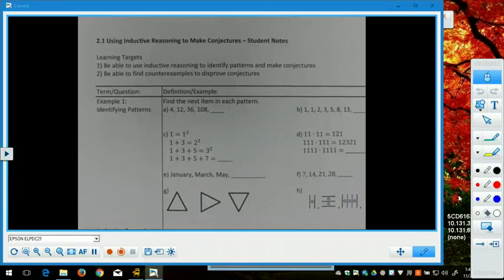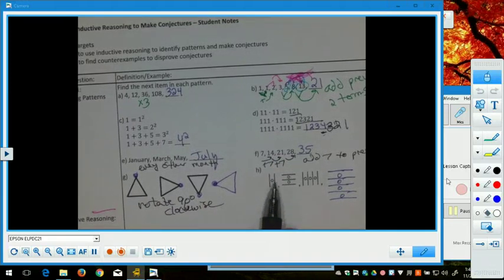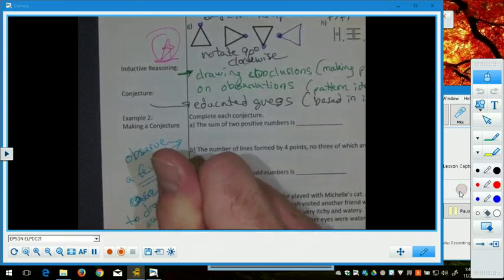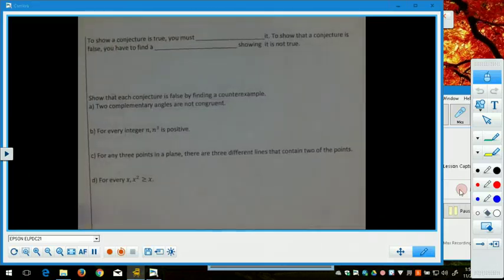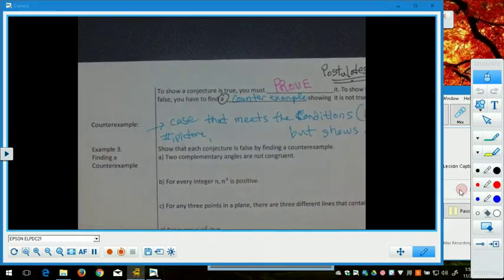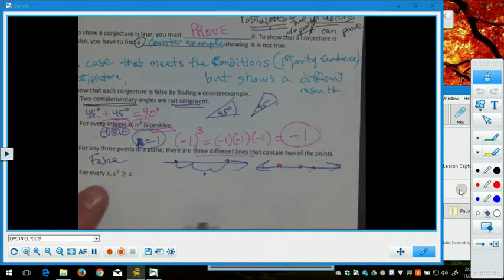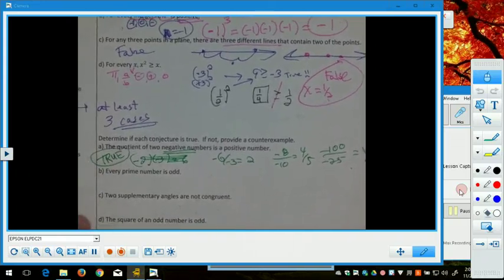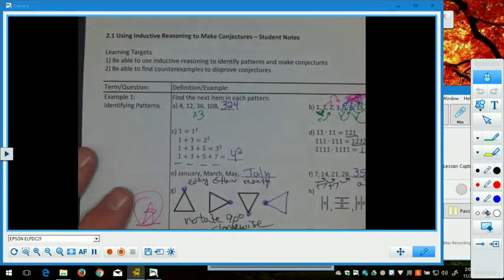CPGeo Geo2 1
Inductive reasoning, conjectures and counterexamples.